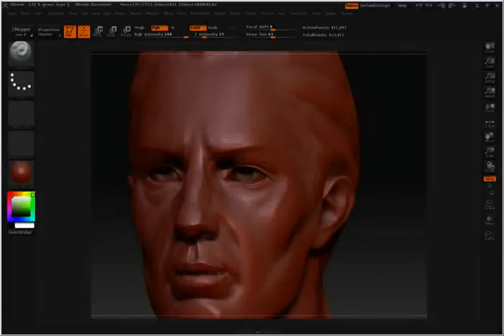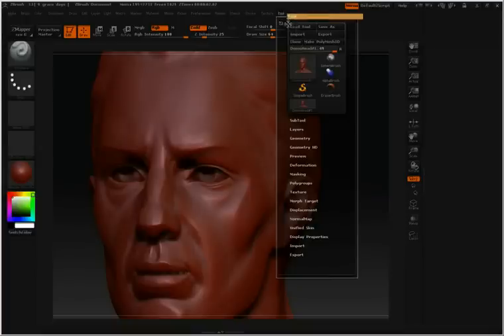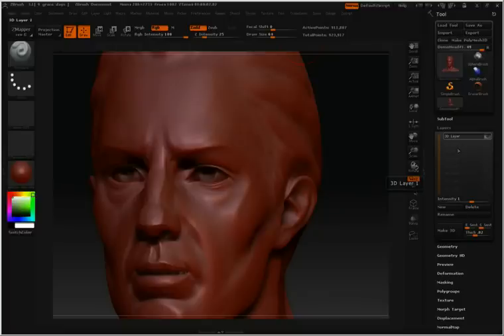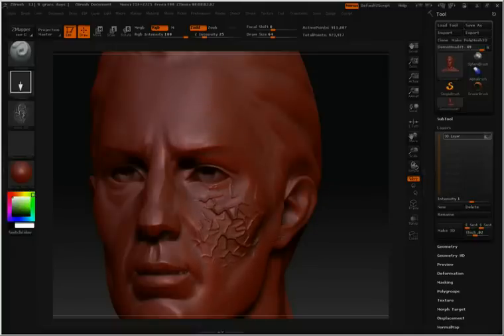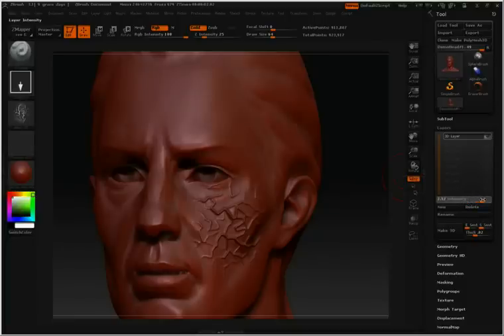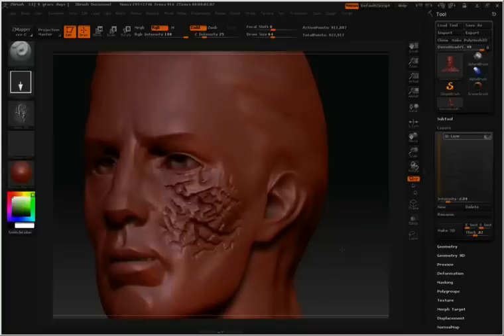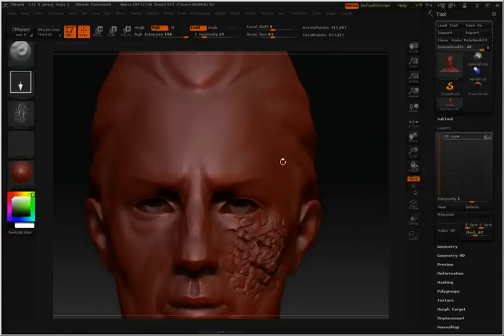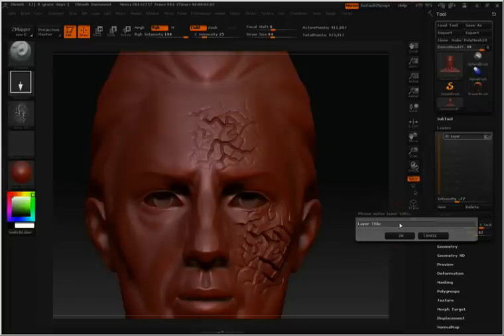ZBrush Tutorial (Getting Started) - Layers in zbrush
ZBrush видео уроки для начинающих - Layers in zbrush.